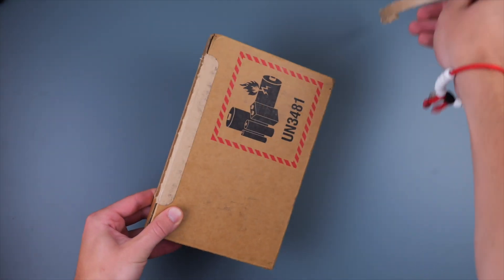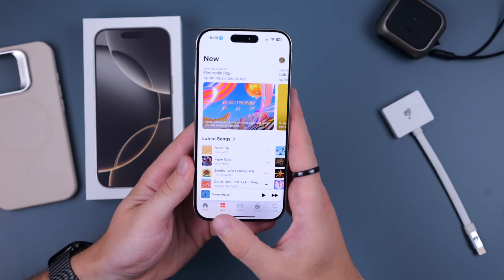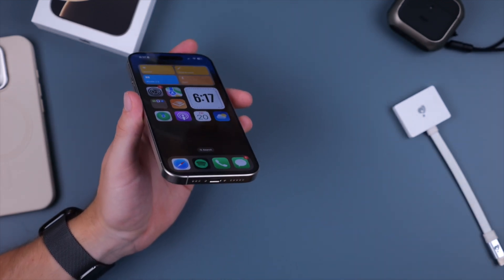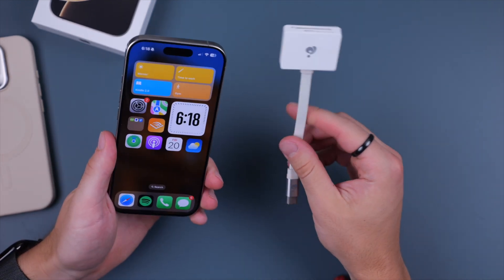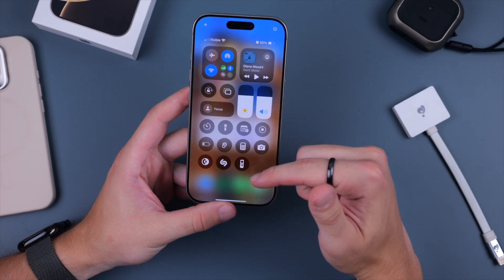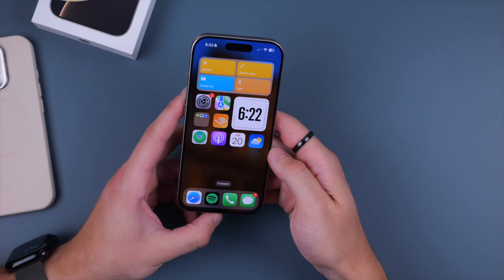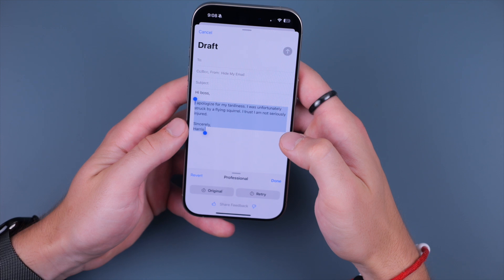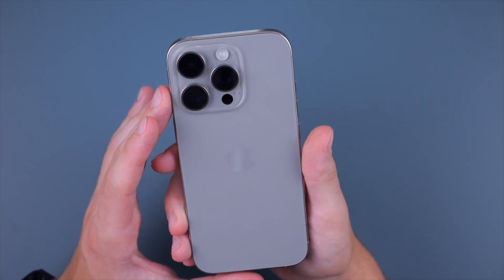How to use iPhone 16 (Pro) + Tips/Tricks!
-ESR Qi2 MagSafe Battery Pack w/ Kickstand ESR -3-in-1 MagSafe Charger w/ Qi2 & CryoBoost ESR
-MagSafe Car Charger w/ Qi2 & CryoBoost

How to set up, activate, and use your iPhone 16 Plus / 16 Pro / 16 Pro Max! Including iOS 18.1 and Apple Intelligence, Camera Control button, Action Button, and more.

00:00 Unboxing
02:37 Camera Control
04:17 USB-C Charging on iPhone 16
05:42 ESR
07:27 Action Button
08:39 Control Center
09:02 Homescreen Customization
10:44 Apple Intelligence
13:25 Software Tips